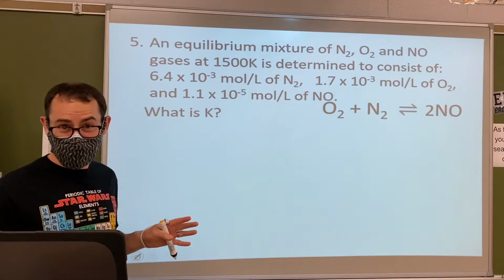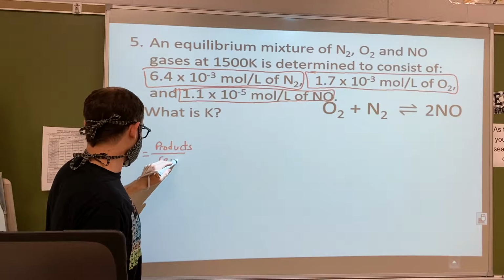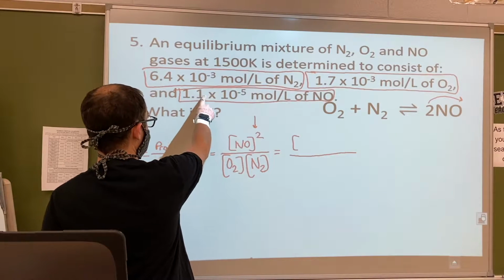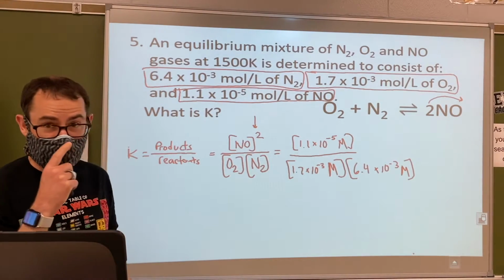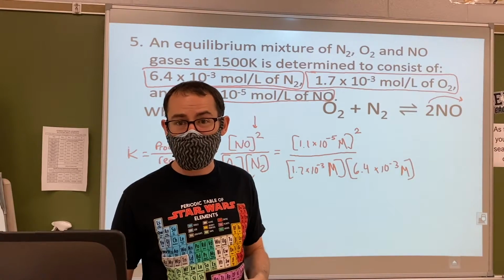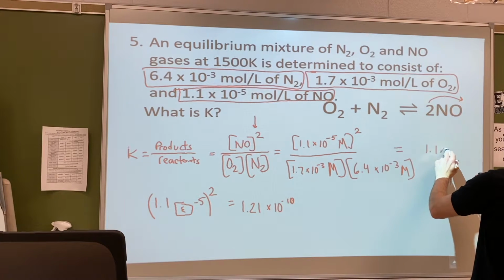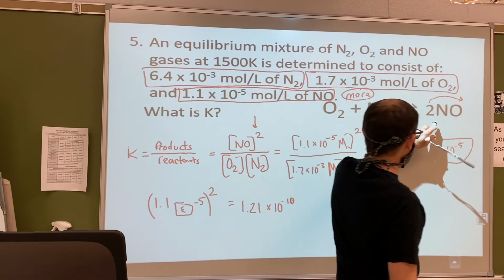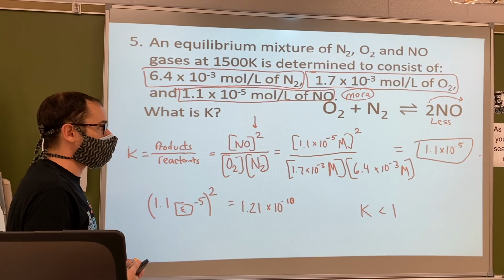Equilibrium May 4th 1